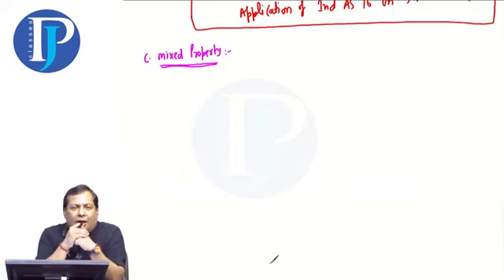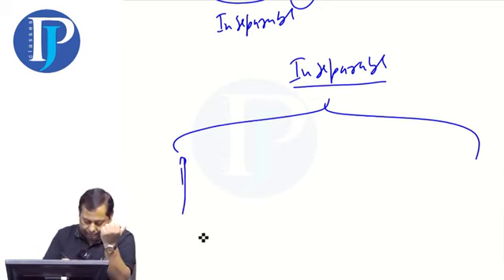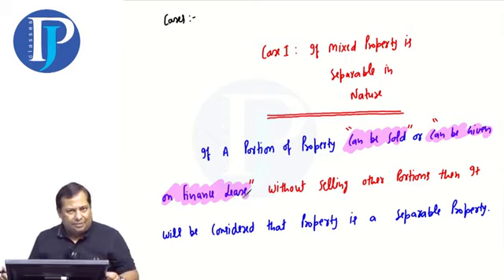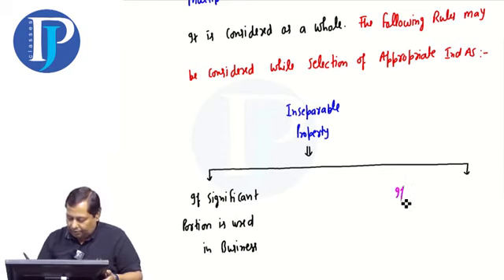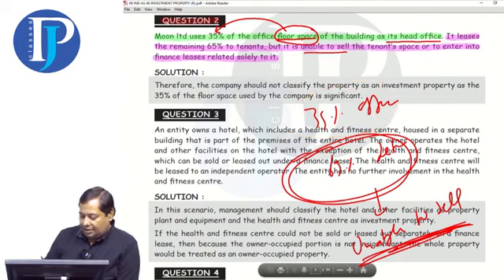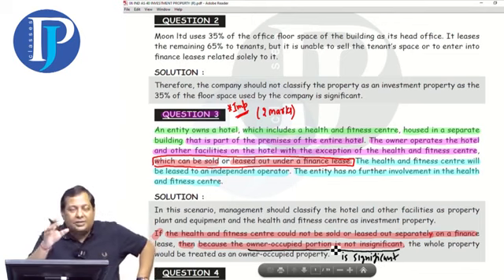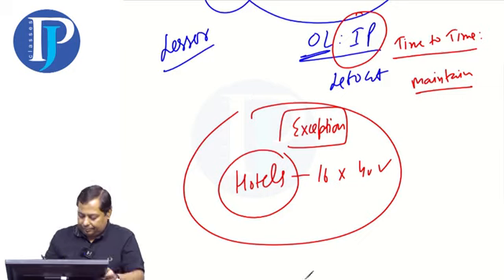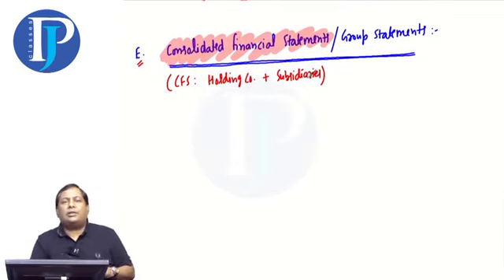CA Final FR English Batch Ind AS 40 Class 3 Demo Lecture 3 By CA Parveen Jindal Sir